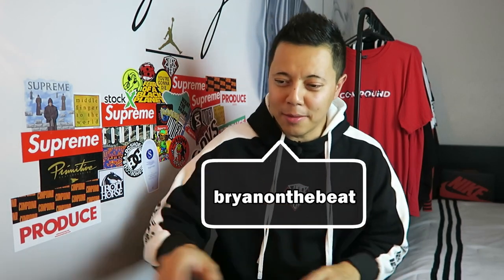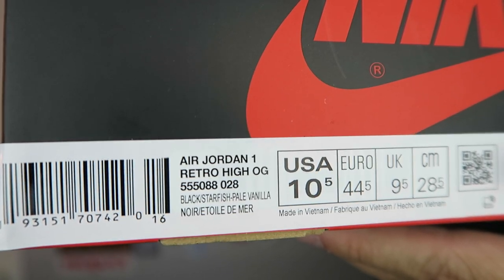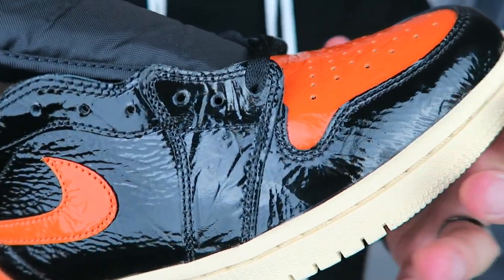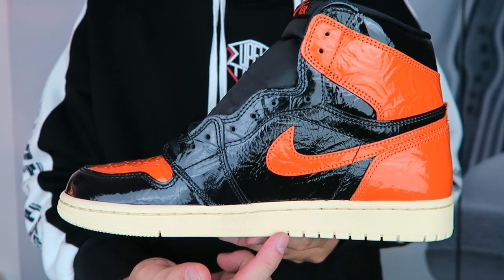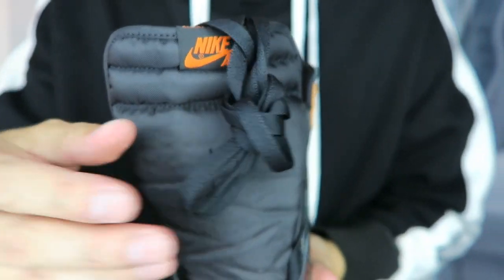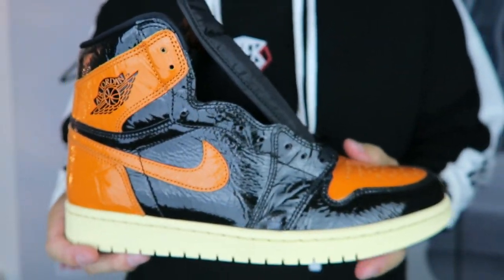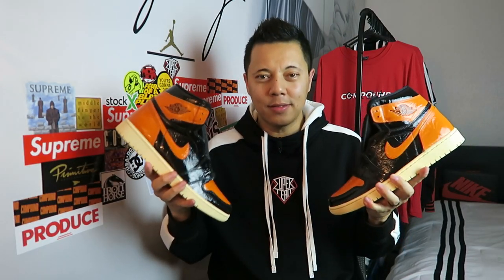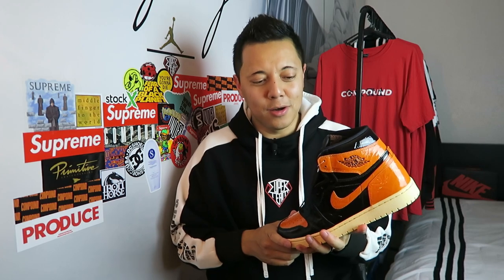Do the Shattered Backboard 3.0 Look Better in Hand? | ON FEET REVIEW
I've seen so many pictures of the Air Jordan 1 "shattered backboard" 3.0 and some look good while some don't. I decided to get a pair in hand to see how it really looks. Check out the video as I do an in depth review as well as on feet.

MY EQUIPMENT:
Canon G7X
Rycote Micro Windjammer
Video Editing Software